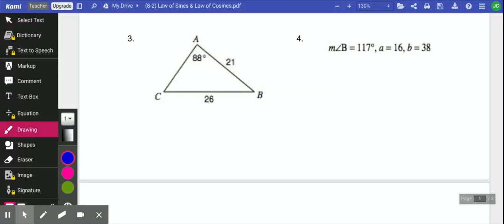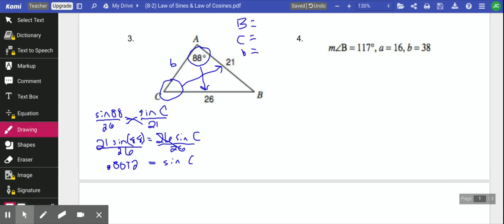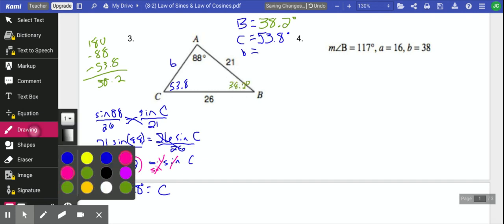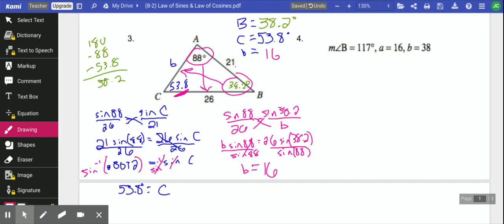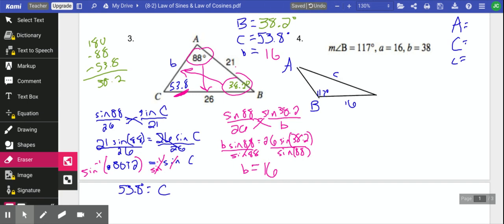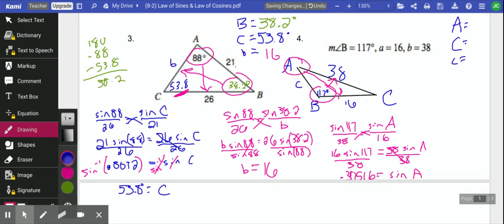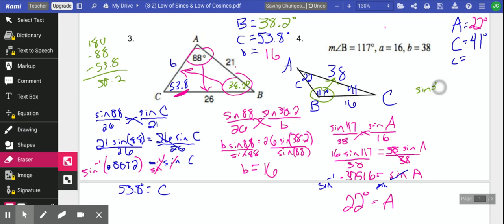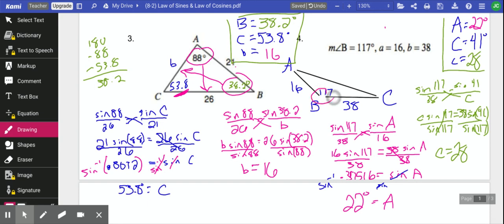PrB Alg 2 Law of Sines & Law of Cosines Clip #2